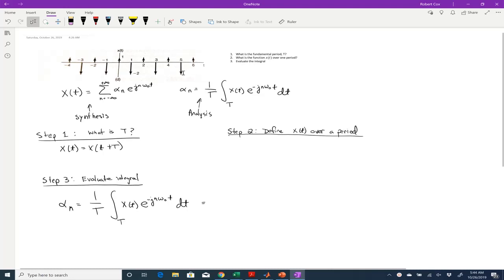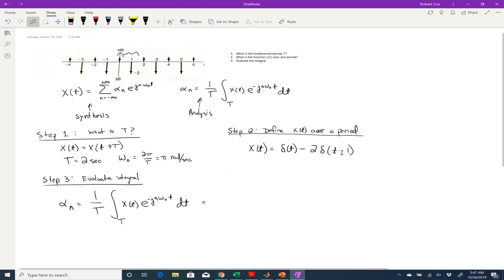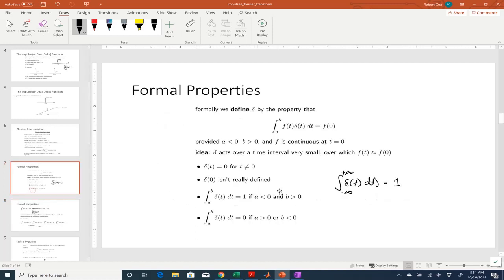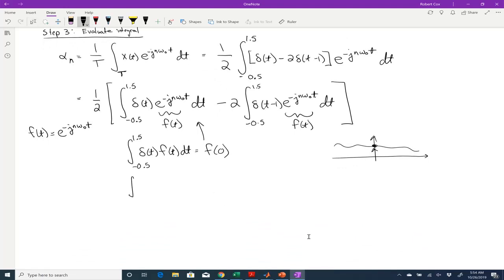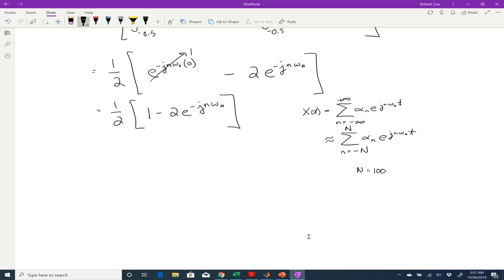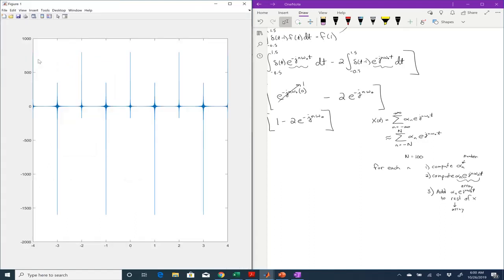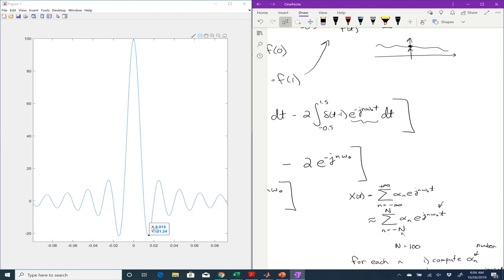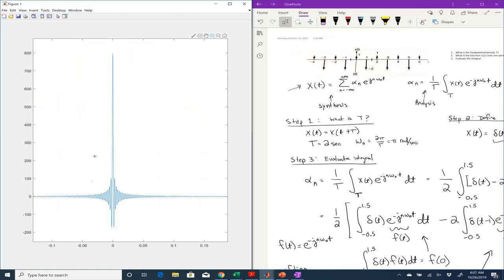Fourier Series Coefficients Example - An Impulse Train